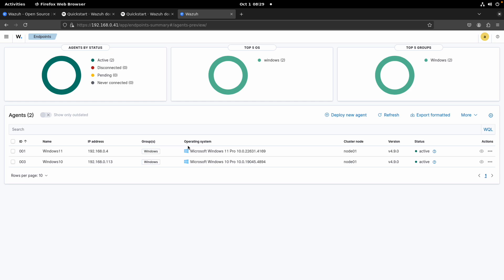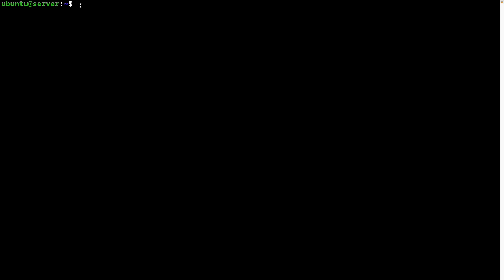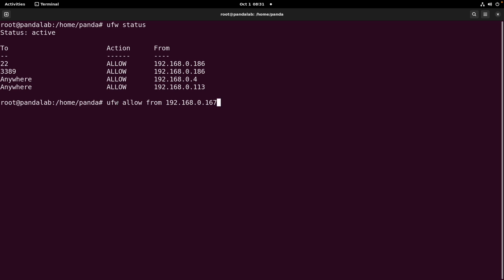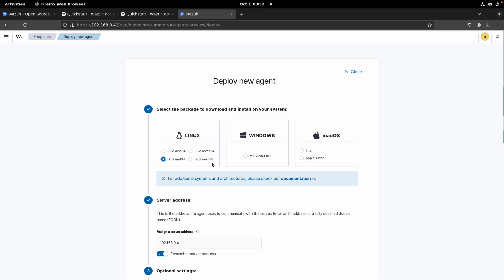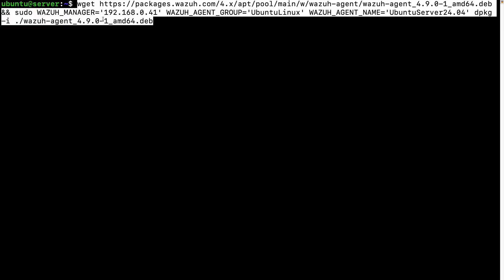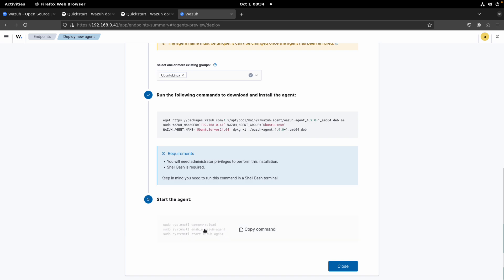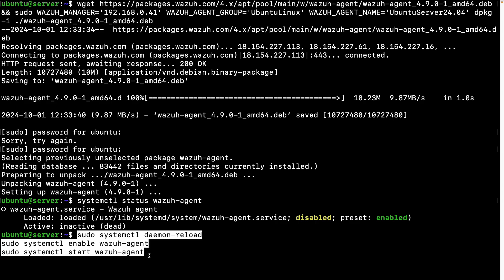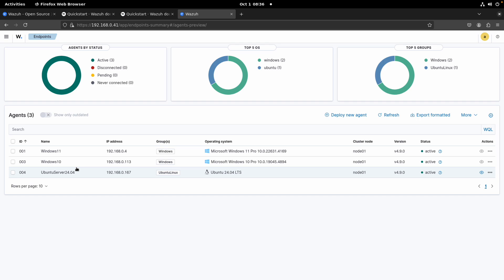WAZUH 04 - Installing and Enrolling Ubuntu Agent using Web Interface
Installing and Enrolling Ubuntu Agent using Web Interface